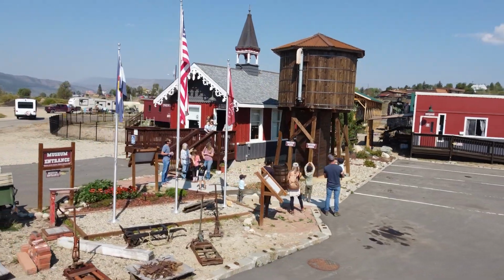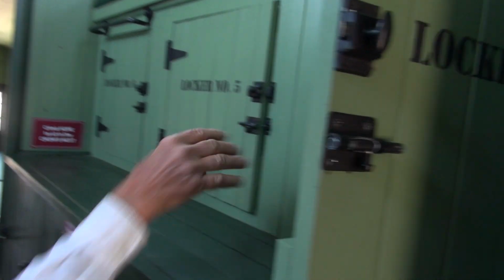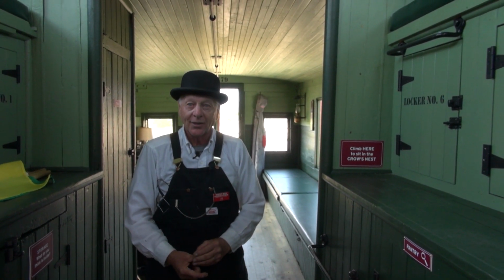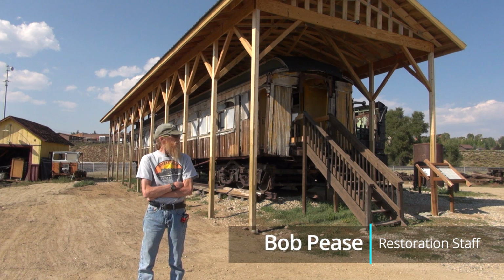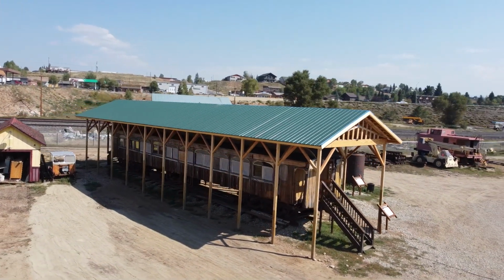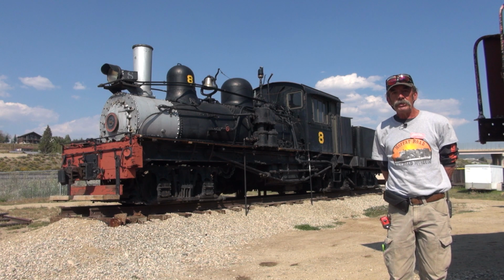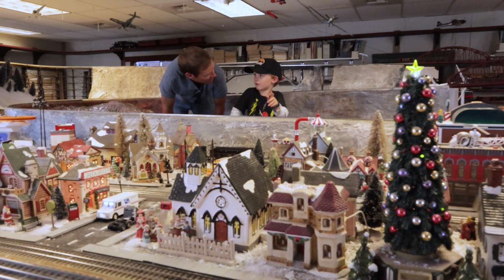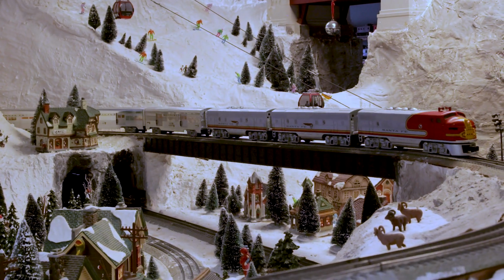2022 Moffat Road Railroad Museum Branding Video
Here's a quick 10 minute virtual tour of the Moffat Road Railroad Museum, showing our progress as of September 2022, to give viewers a better idea what our museum is all about!

Special thanks to the museum's staff and the volunteers for their involvement in the production of this fun video. And most importantly, thank you to Mike Turner with Grand County TV 18 for his hard work as the producer!